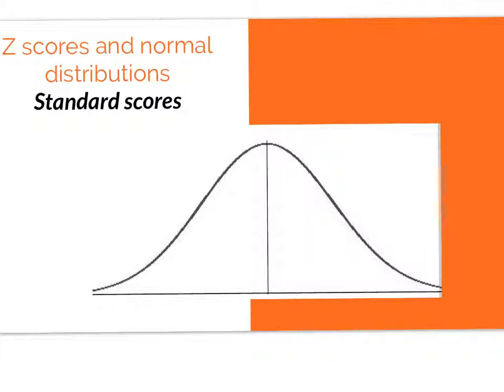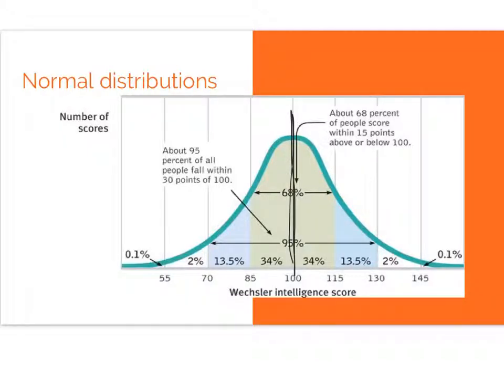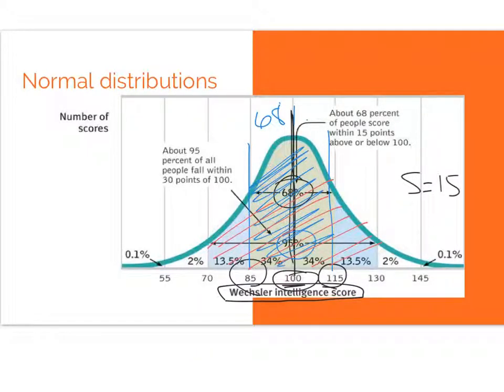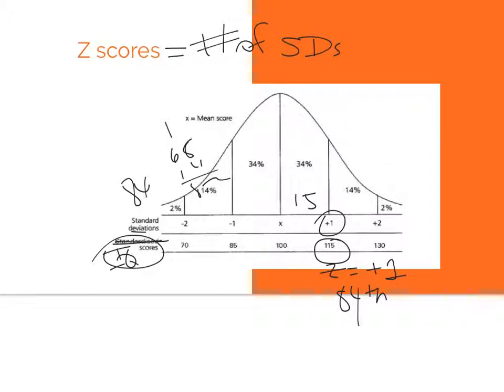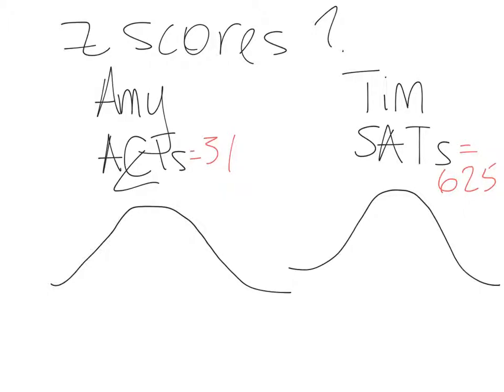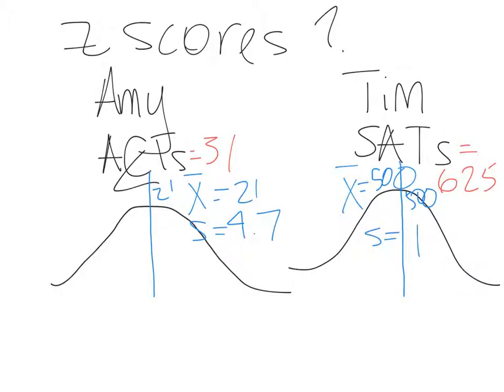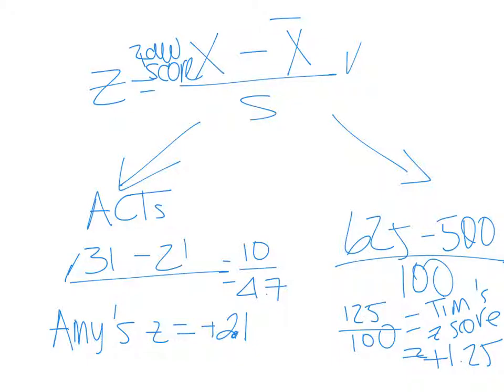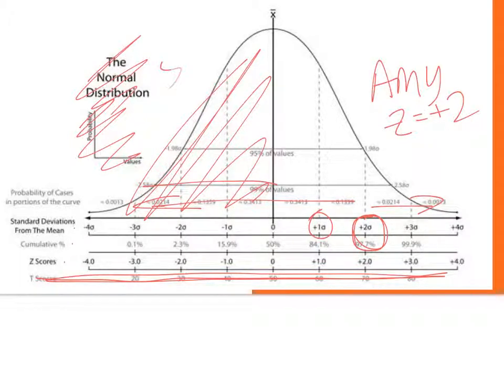Z scores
Description